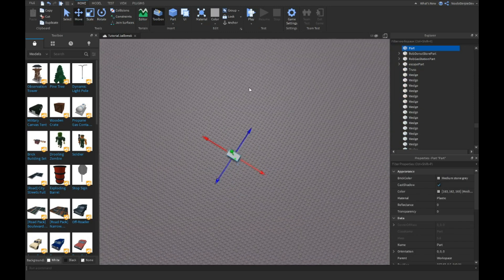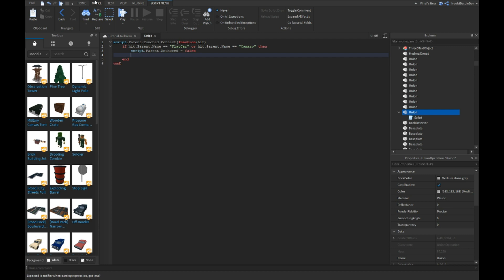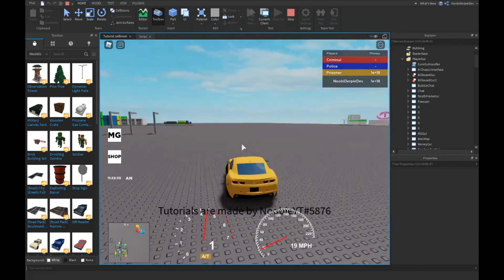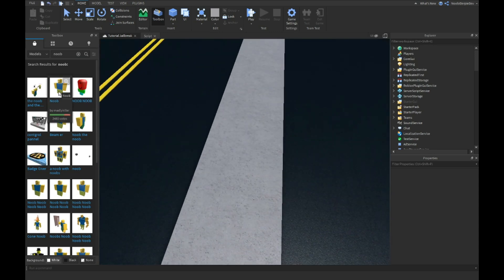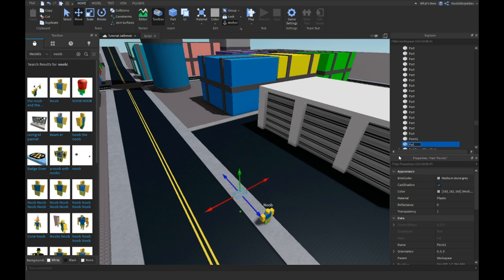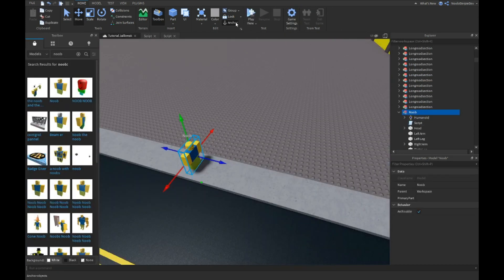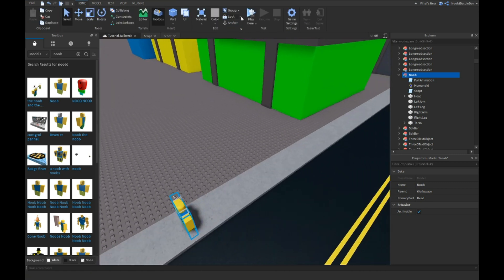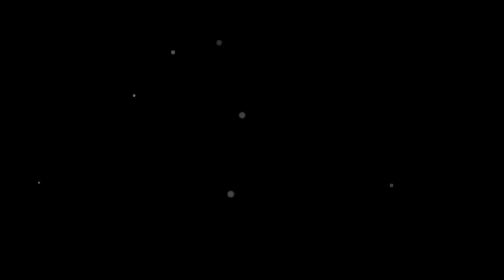ROBLOX STUDIO | How to make a game like Jailbreak [Part 18]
📷 In this tutorial I'll be making an moveable NPC.